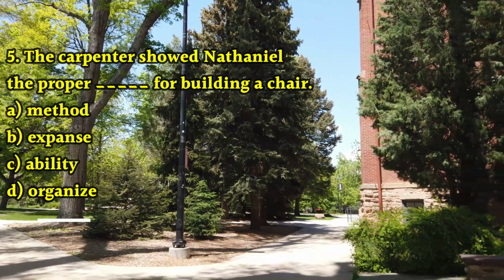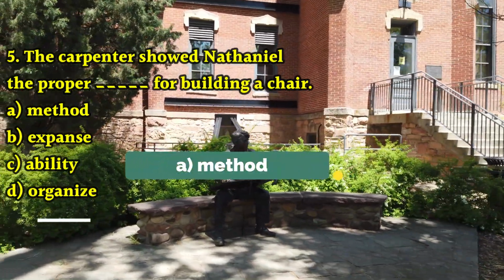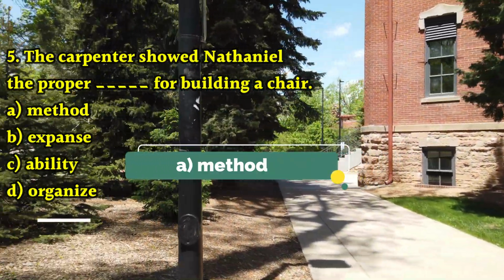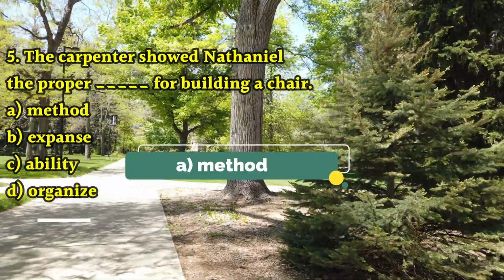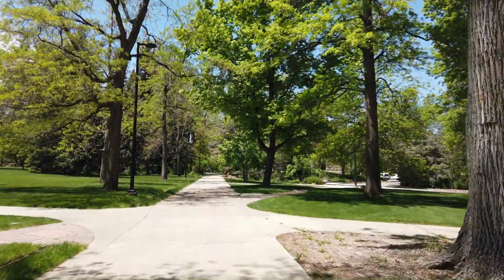Common TOEFL/IELTS Vocabulary Practice Questions & Answers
Let’s walk & study! Today, we test our knowledge of some common TOEFL vocabulary while walking around the University of Colorado Boulder's campus in Boulder, Colorado. We are wondering what you think of this quiz format. Repeat or no? :)

Walk & Study helps English learners speak American English fluently and confidently while also giving them a walking tour through American life. Leave a comment (we’d love to meet you!) with lesson and location ideas.